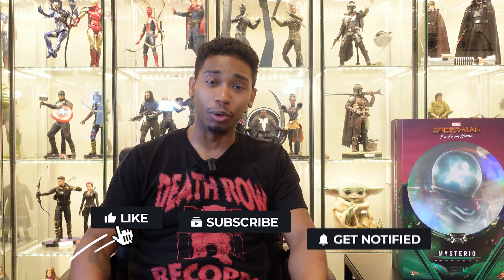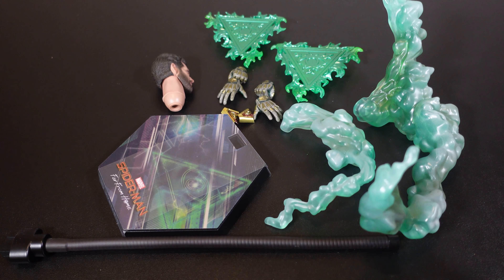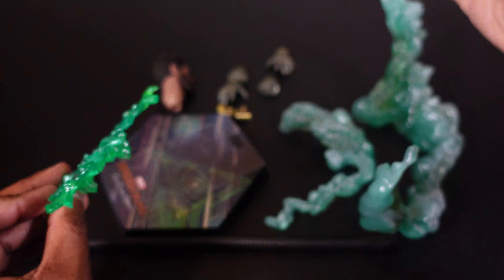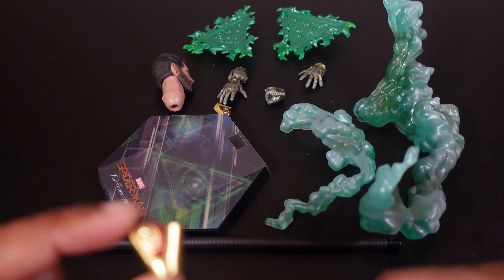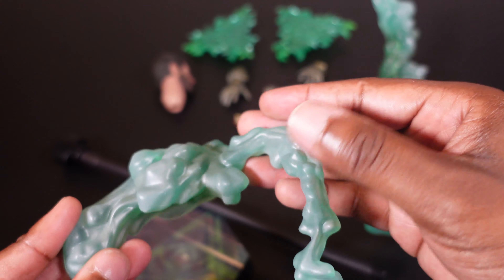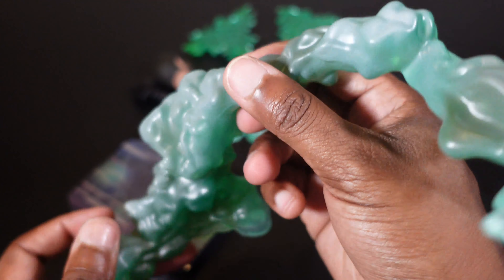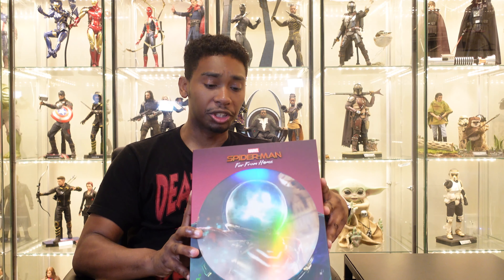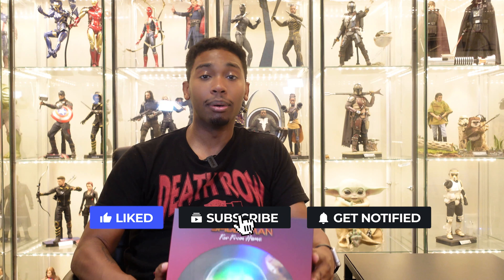Hot Toys Mysterio Spider-Man Far From Home Unboxing & Review